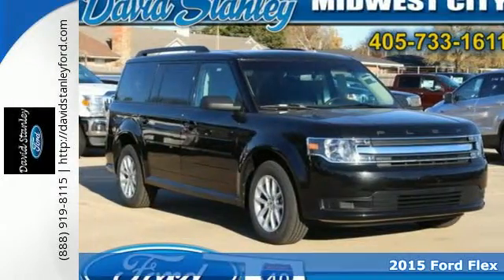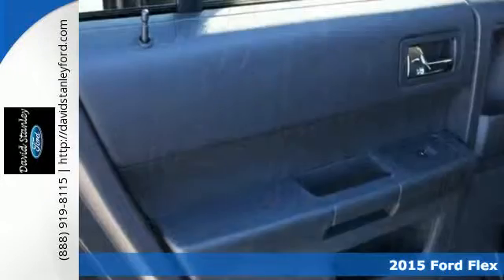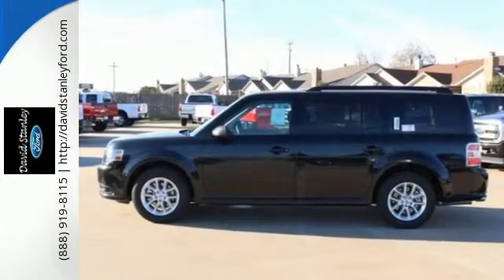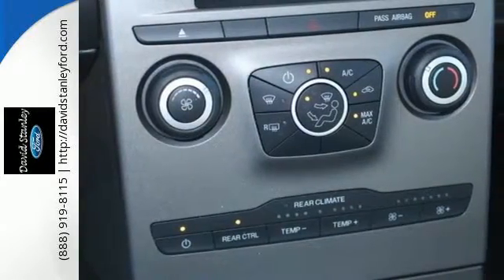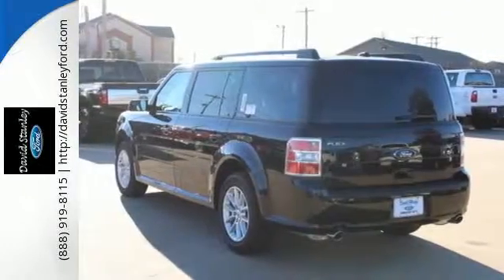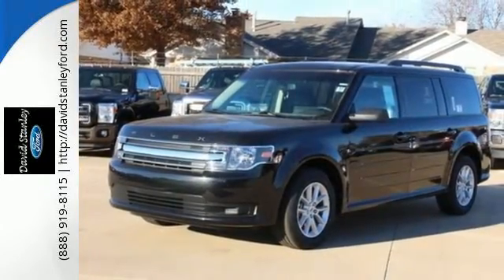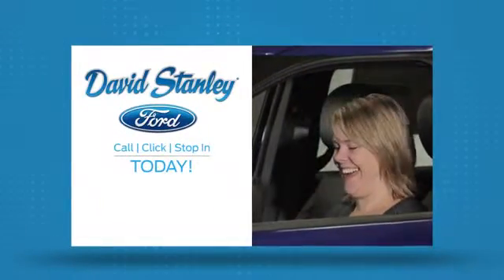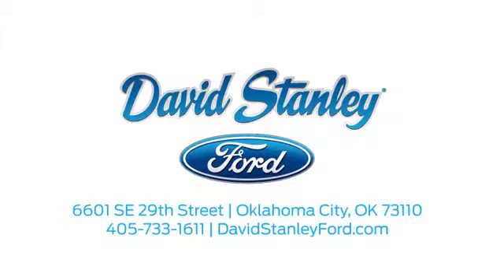2015 Ford Flex Midwest City OK Norman, OK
Year: 2015
Make: Ford
Model: Flex
Trim: SE
Engine: 3.5L V6 Ti-VCT
Transmission: 6-Speed Automatic with Select-Shift
Color: Black
Interior: Charcoal Black
Stock #: FBA20259
VIN: 2FMGK5B82FBA20259
David Stanley Ford is proud to sell and service vehicles in the great state of Oklahoma. We are a part of Oklahoma's largest Auto Group. The David Stanley Auto Group is the name you've known and trusted for 30 years. Please reach out to our team, and let us know how can help you with all of your automotive needs today, tomorrow, and on down the road!Br. Set down the mouse because this 2015 Ford Flex is the SUV you've been looking to get your hands on. It is nicely equipped. Don't let the drumming of road noise wear you down. Bask in the quiet comfort of the cabin of this Ford Flex SE. Advertised Sale price may not reflect all added equipment. Please contact dealer for final sale price. Not all vehicles qualify for advertised interest rates. WAC. Not all customers qualify for incentives. Additional incentives may apply, see dealer for details. $500 - Ford Credit Retail Bonus Cash. Exp. 01/04, $500 - RETAIL Customer Cash. Exp. 01/04, $500 - Military Appreciation - Dal/ KC. Exp. 01/04

Address:
6601 SE 29th Street